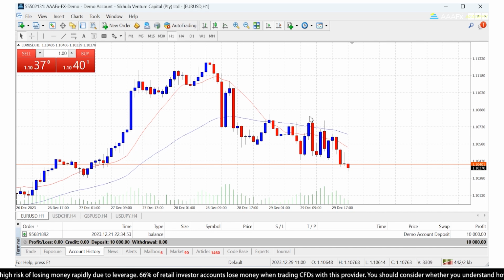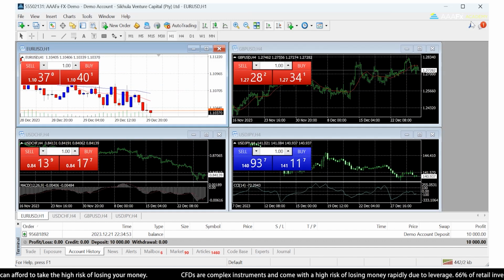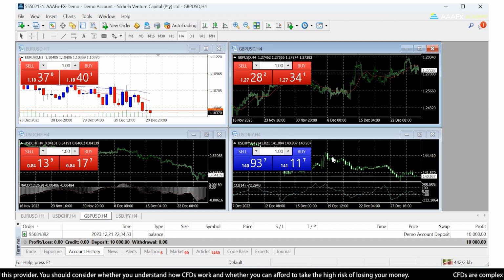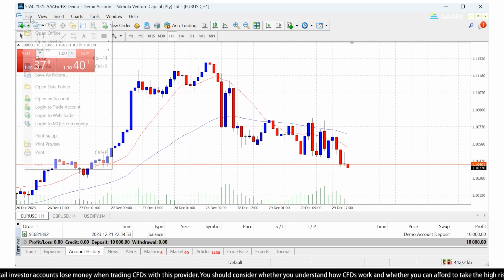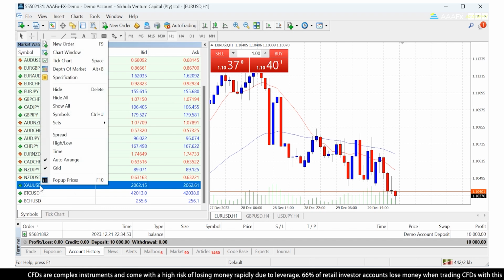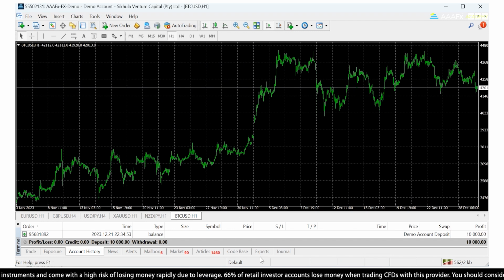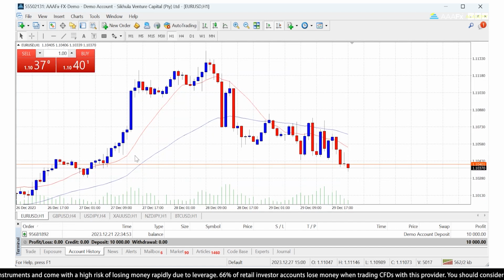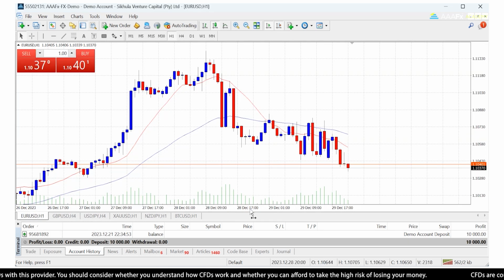Managing Charts | Meta Trader | AAAFx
In this video, we'll walk you through essential tips and techniques for efficiently handling and trading on charts within the MetaTrader platform. Whether you're a new trader or someone looking to refine your chart management skills, our step-by-step instructions and expert insights will empower you to make informed decisions.

Auto Chapters
00:00 - 00:11: Introduction
00:12 - 01:16:Managing Charts in MT4
01:17 - 01:29: Removing a chart in MT4
01:30 - 02:47: Adding a chart in MT4
02:48 - 03:27: Conclusion